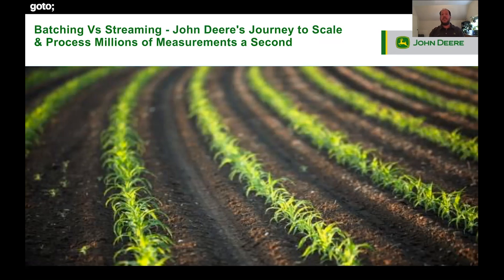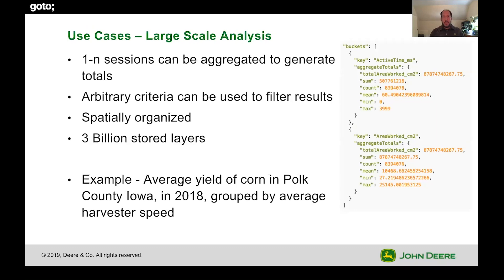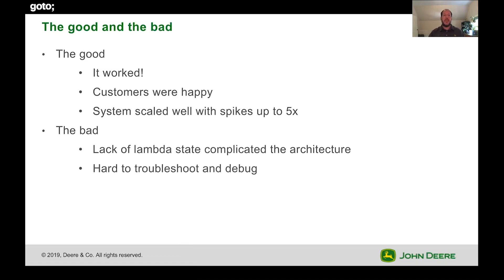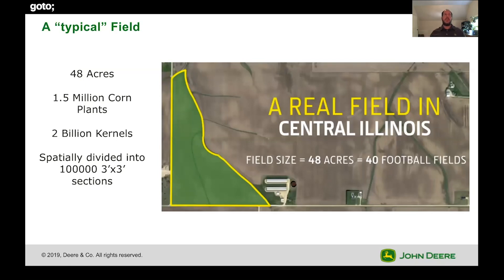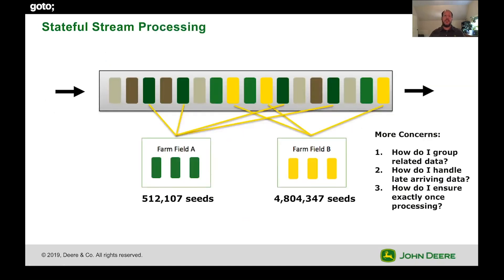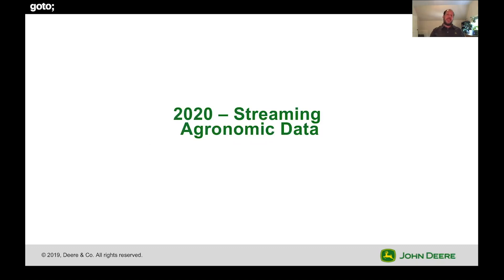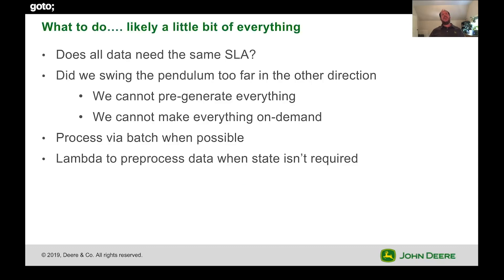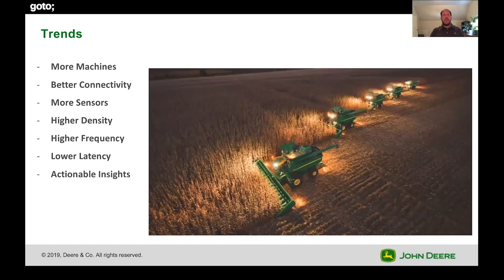Batching vs. Streaming - Scale & Process Millions of Measurements a Second • Adam Butler • GOTO 2020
Adam Butler - Engineering Lead in John Deere’s Intelligent Solution Group

Batching vs. Streaming - John Deere's Journey to Scale & Process Millions of Measurements a Second

ABSTRACT
The John Deere data platform receives and processes millions of sensor measurements per second from machines around the world.
In this talk, Adam will discuss the various technologies and architectures John Deere has implemented and how they had to adapt to ever increasing volumes of data. Adam will explore their usage of Lambda/Kinesis, Spark and Flink...where they worked, where they didn't, lessons learned and how their current architecture [...]

TIMECODES
00:00 Intro
03:31 Streaming machine state data (2014)
05:39 Streaming agronomic data (2016)
10:10 Batch agronomic Data (2017)
12:21 Streaming agronomic data (2018)
16:27 Streaming agronomic data (2020)
18:47 Beyond 2020